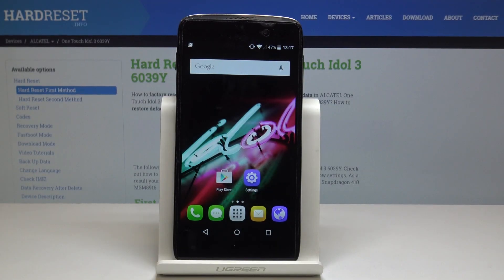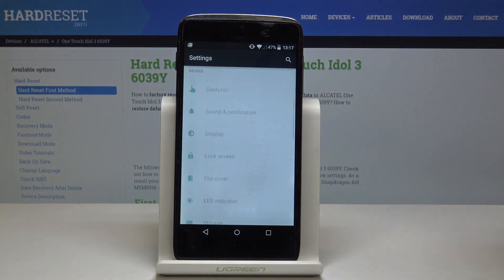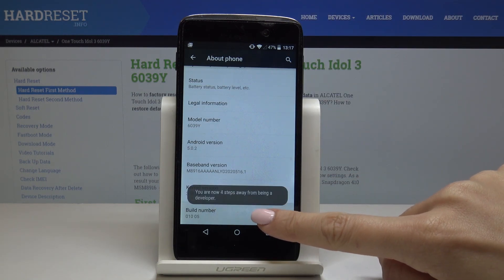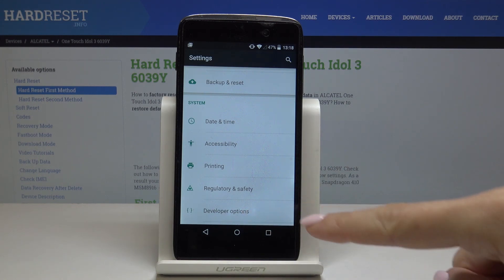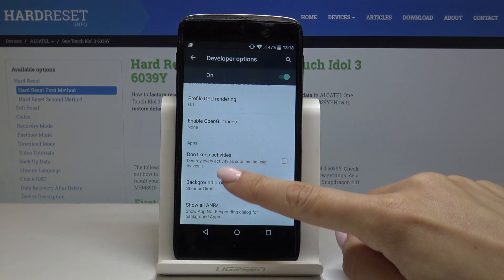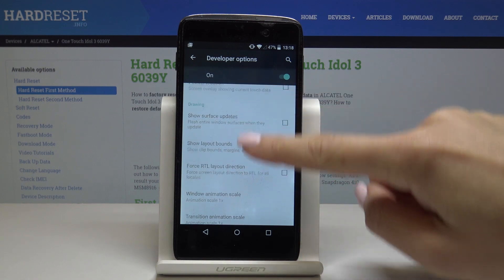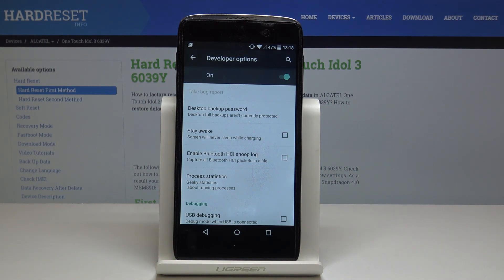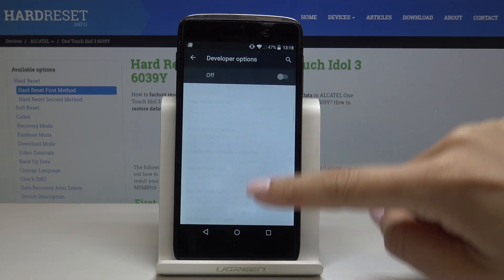How to Open Developer Options on Alcatel OneTouch Idol 3 - USB Debugging / OEM Unlock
In this video we’ll give you instructions how to get access to the Developer Options if you need to do actions like USB Debugging or unlocking the bootloader. In really simple steps  learn how to get your hands on Developer options and use to set up advanced functions.

How to unlock developer options on Alcatel OneTouch Idol 3? How to unlock OEM on Alcatel OneTouch Idol 3? How to enter developer options on Alcatel OneTouch Idol 3? How to get access to the developer options on Alcatel OneTouch Idol 3? How to activate developer options on Alcatel OneTouch Idol 3?